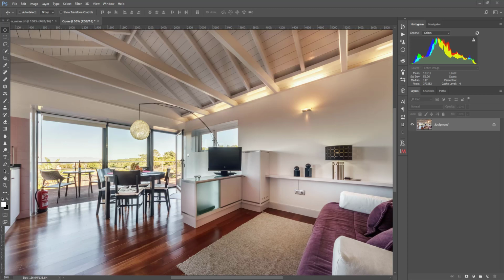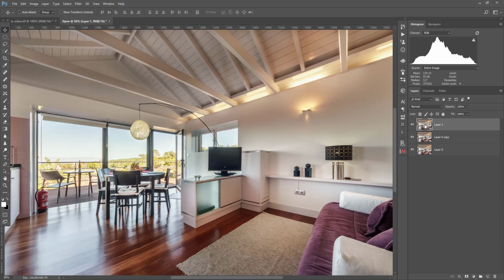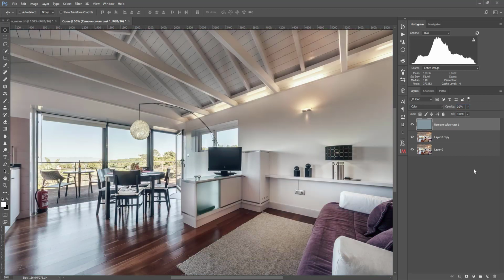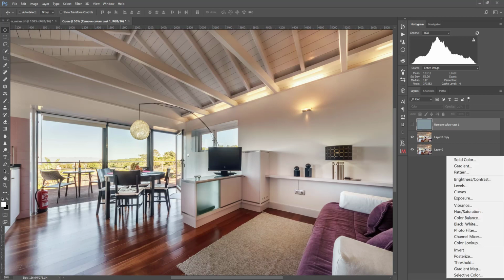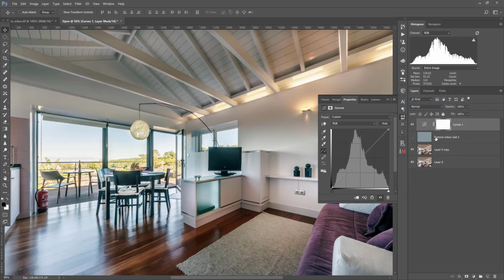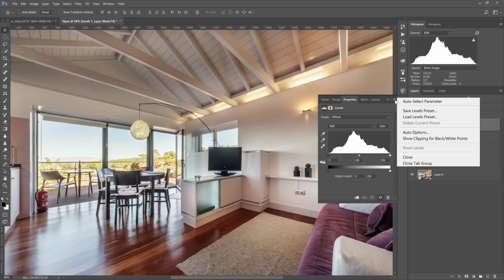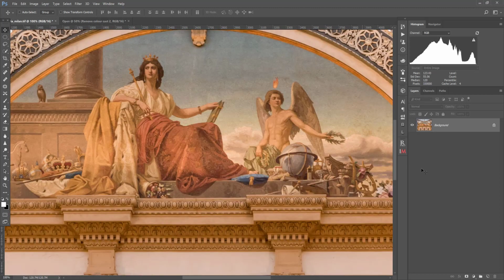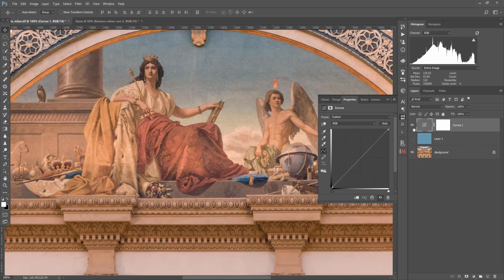The two best techniques to remove colour cast in Photoshop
In this tutorial I will show you what are in my opinion the two best techniques to remove colour cast in Adobe Photoshop.